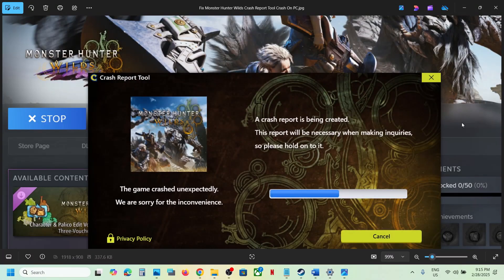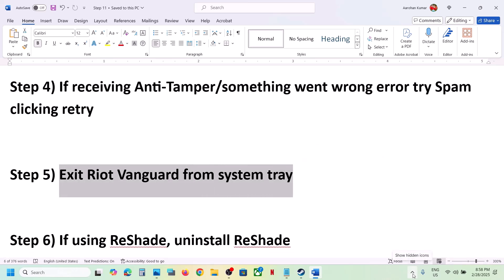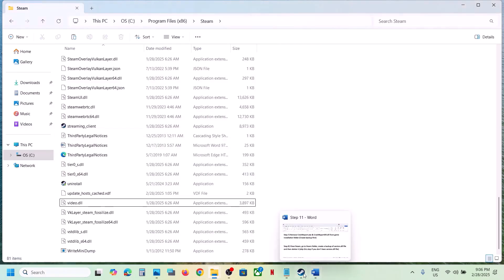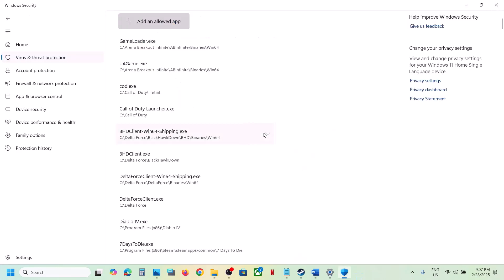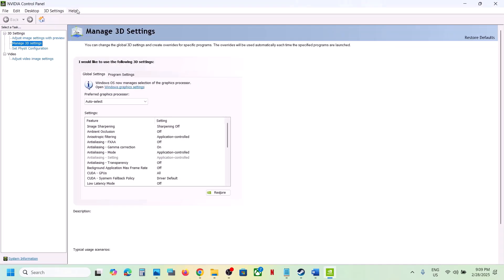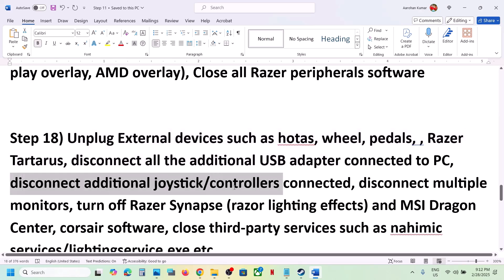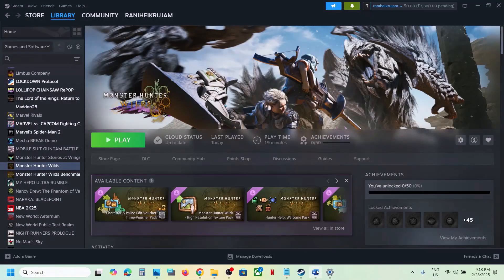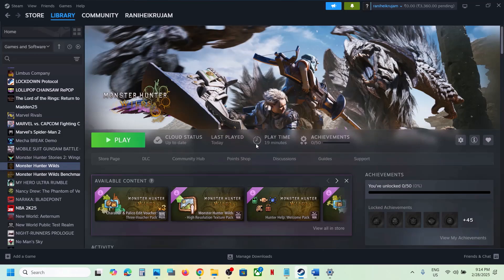How To Fix Monster Hunter Wilds Crash Report Tool Crash/Fix Error The Game Crashed Unexpectedly